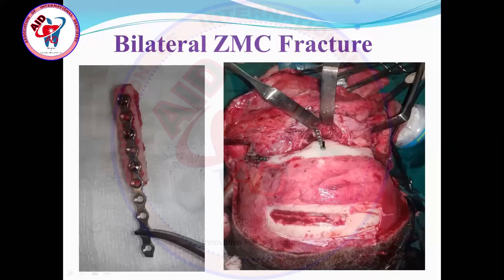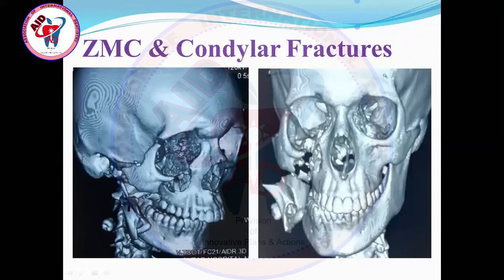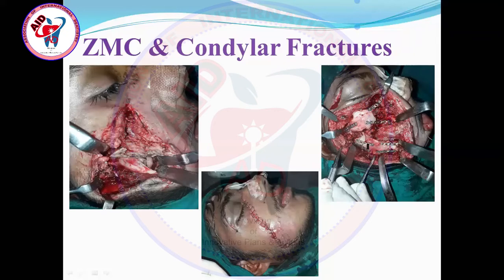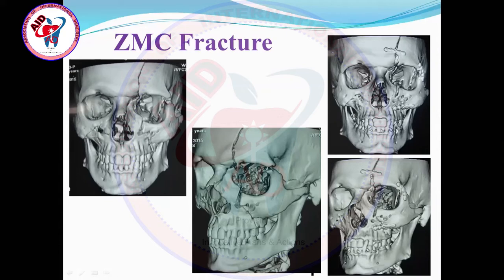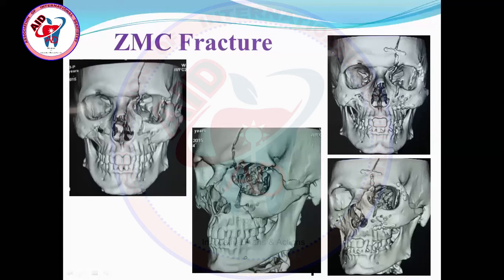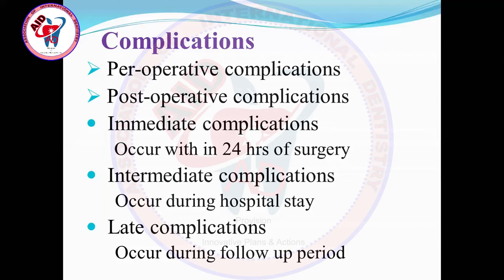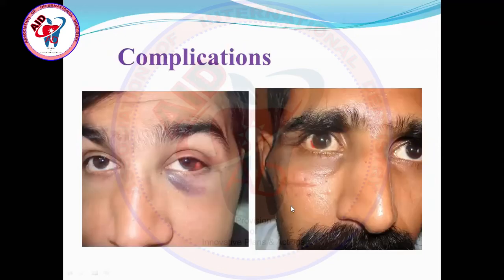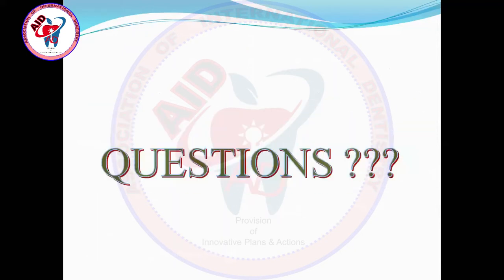Management of Zygomaticomaxillary complex fractures (Part 5)